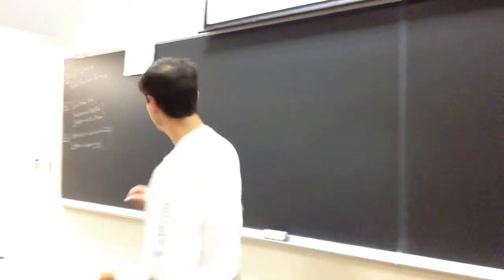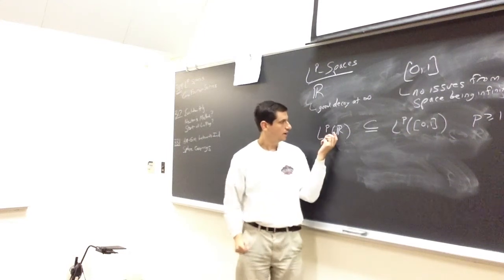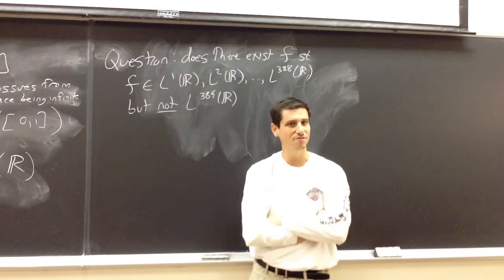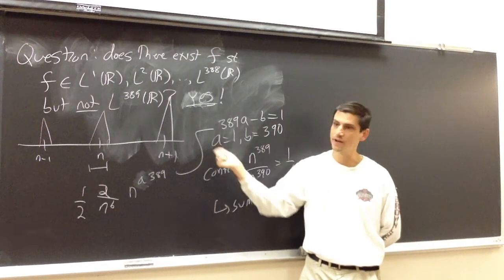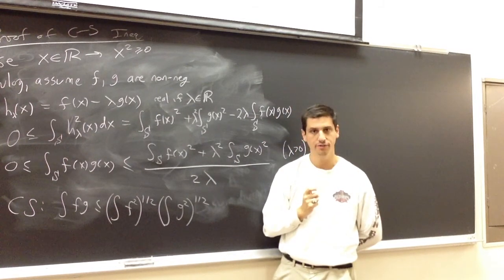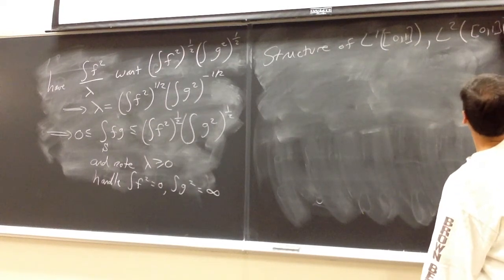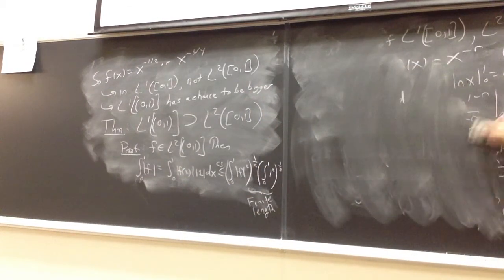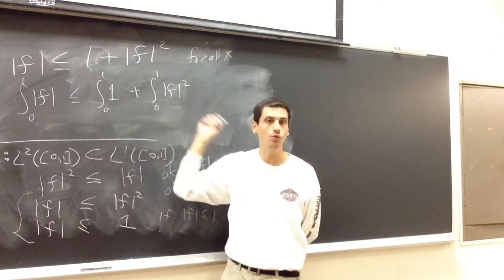Math389 AdvAn Class05 Sept15 2014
Math 389: Advanced Analysis: Lecture 5: September 15, 2014: Lp Spaces (Examples, Containment).